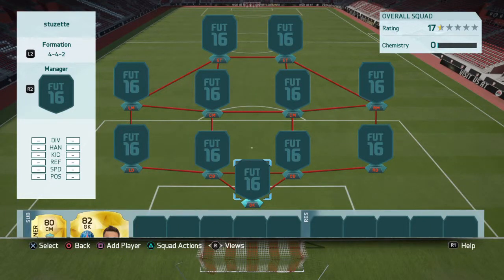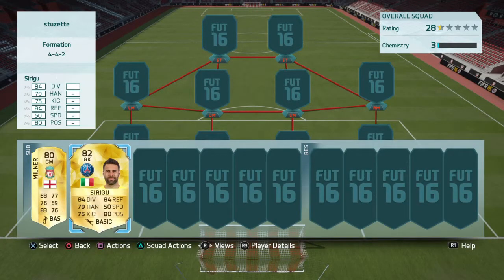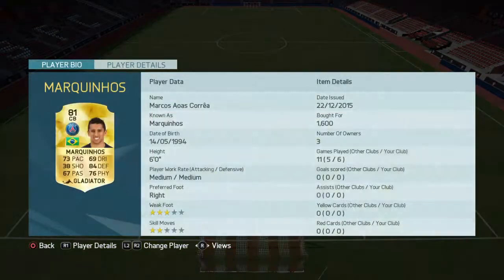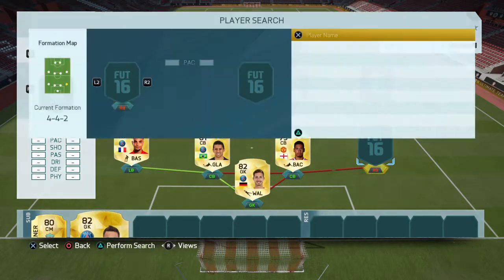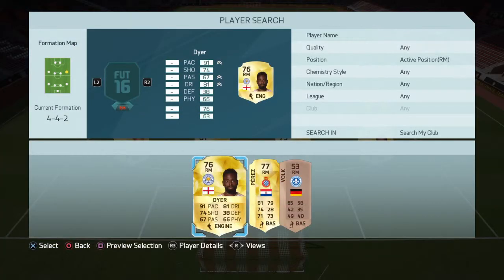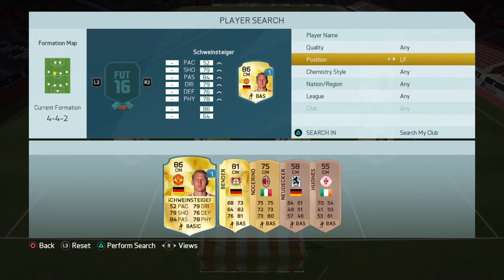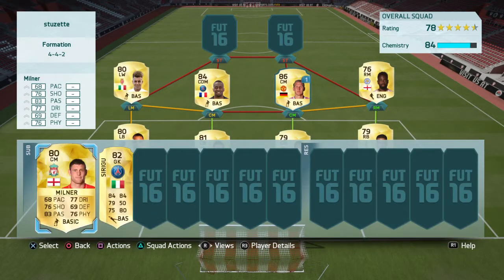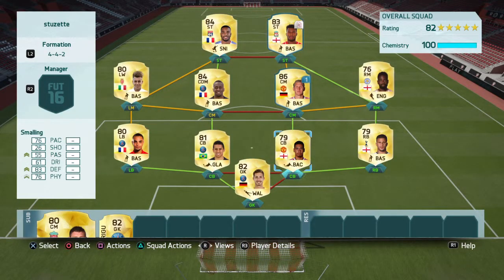FIFA 16 35k Squad builder